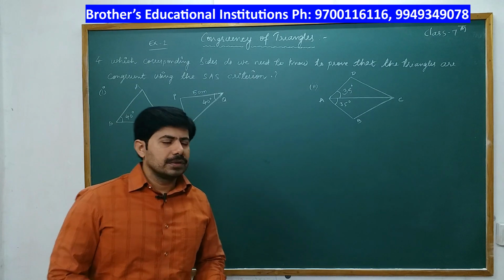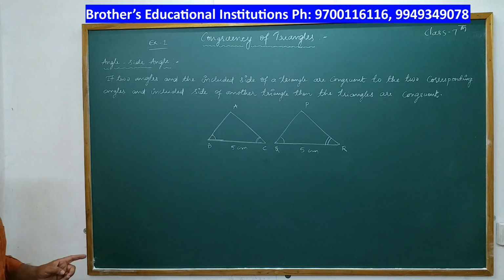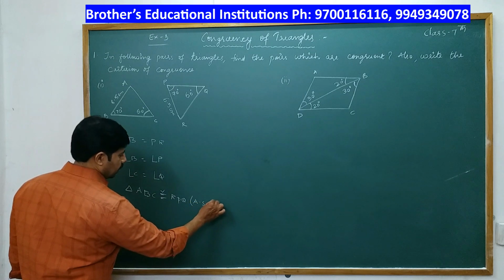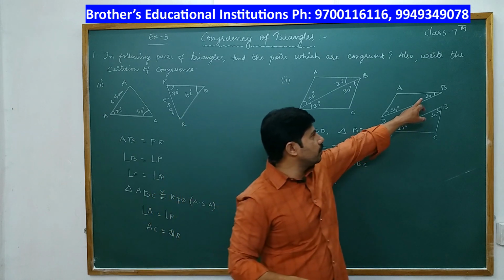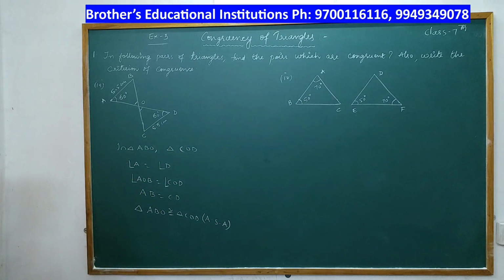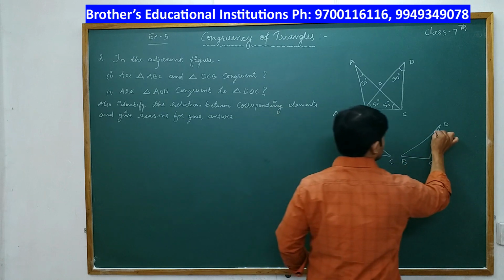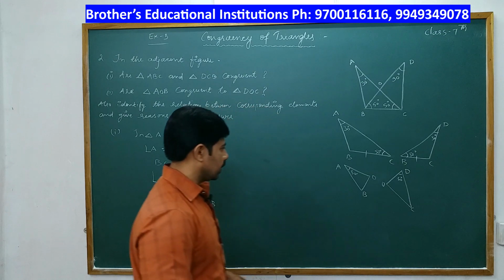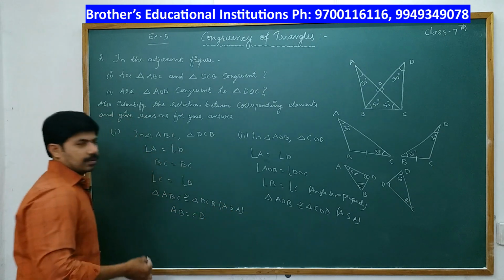3 Congruency of Triangles (Maths 7th Class)